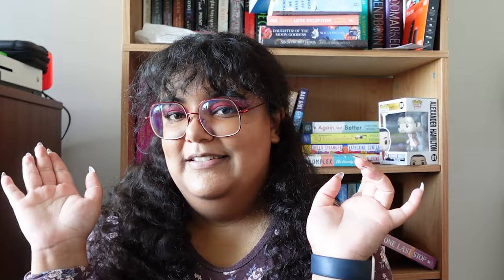what's in my bag + a little bit about my college degree (creative writing major)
FAQs
What is my work in progress?
It is many things at the moment 😬 but right now I am working on a high fantasy project.

What is my business?
My business (FolkLaura Tales) is an indie publishing brand aimed to help self published authors reach their goals.

What equipment do I use to film/make my videos?
Cameras: Canon eos SL2, my iPhone 14 pro and my Sony ZV-1F
Mic: Blue Yeti Nano USB mic